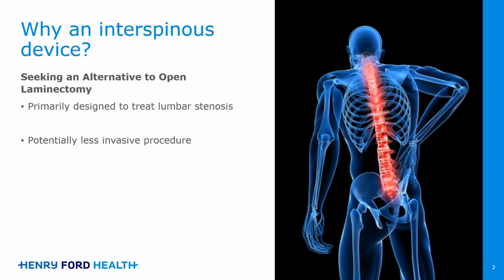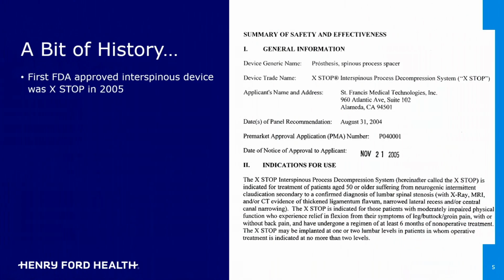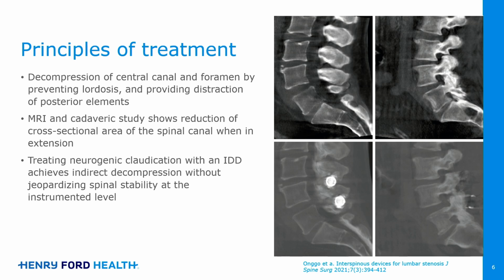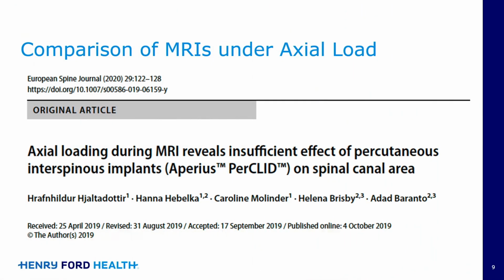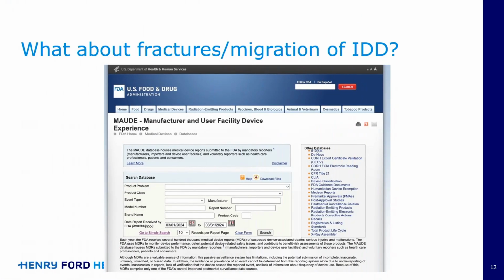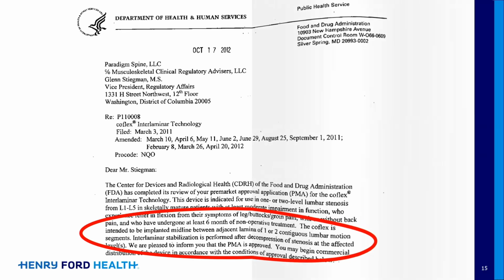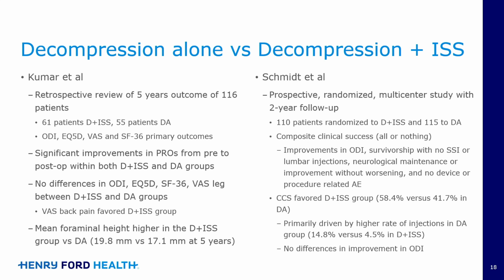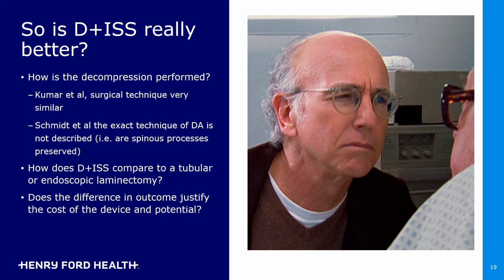Evolution of Interspinous Spacers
Speaker: Victor Change, MD, Neurosurgery at Henry Ford, MI

Presented at the LSRS 12th Annual Instructional Course Lectures on May 1, 2024 - Chicago

Save the Date for the LSRS 13th Annual Instructional Course and Annual Meeting, held May 7-9, 2025 - CHICAGO